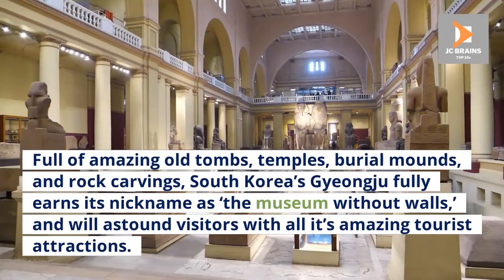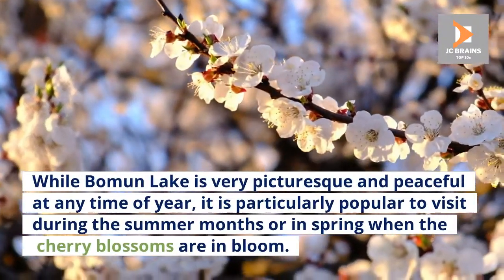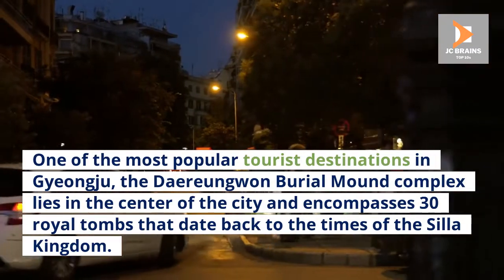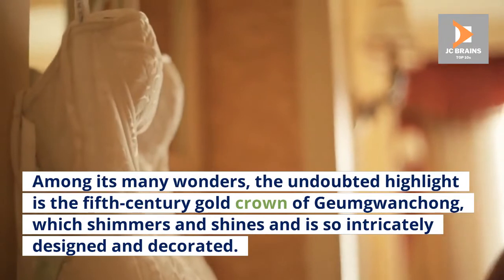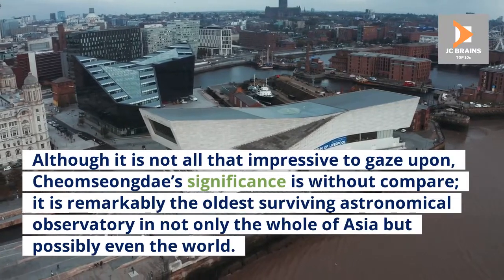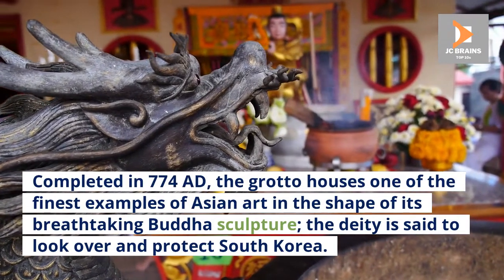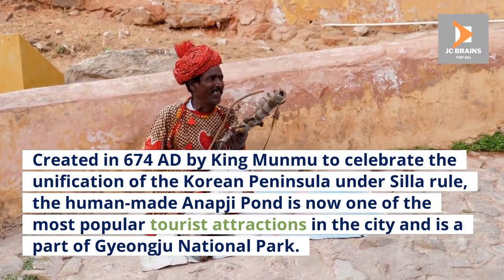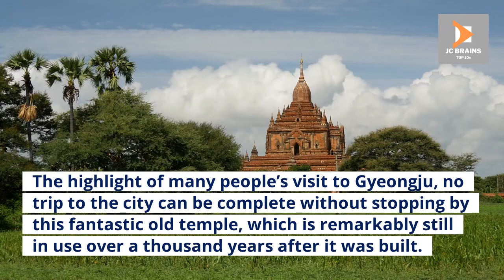TOP 10 THINGS TO DO WHILE IN SOUTH KOREA | TOP 10 TRAVEL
This video explores the TOP 10 THINGS TO DO WHILE IN SOUTH KOREA | TOP 10 TRAVEL.
We researched the most beautiful and breathtaking exotic travel destinations across the globe, and we have put together a travel guide of the TOP 10 THINGS TO DO WHILE IN SOUTH KOREA | TOP 10 TRAVEL.
This channel will explore unique places to travel, so I strongly suggest you add these Top 10 Things To Do to your bucket list. Tropical islands, diverse rainforests, beautiful beaches, and historic volcanoes will enhance your experience when exploring the TOP 10 THINGS TO DO WHILE IN SOUTH KOREA | TOP 10 TRAVEL.